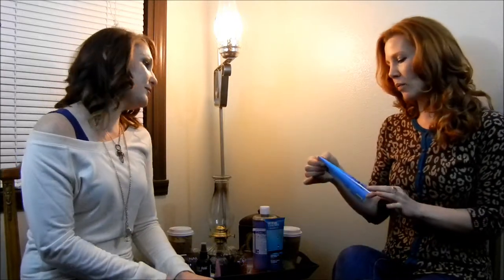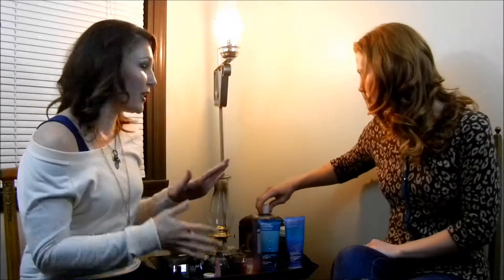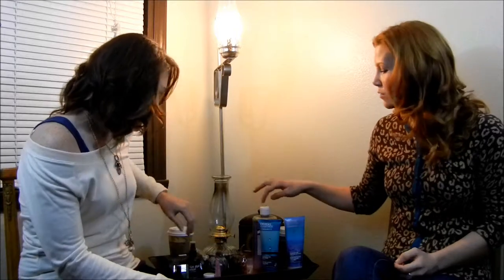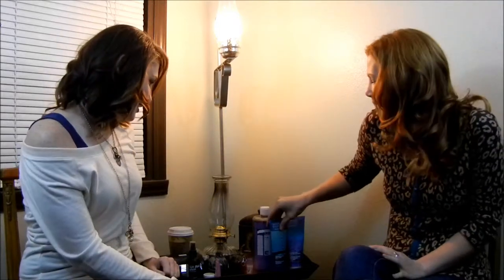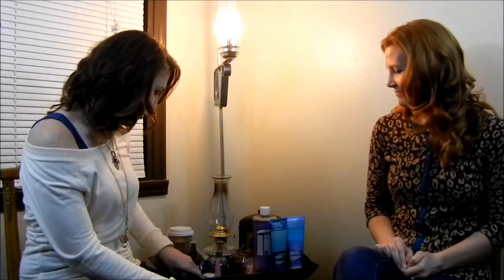Tea Time! and our favorite products right now.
We decided to start Tea Time for two reasons: One- we LOVE tea, and two- we want to be
able to share the things we most love with you over our favorite cups.

Today we had the most amazing tea from The Elegant Bean in Cottonwood, Ca.  called Pumpkin Chai.  It truly is the best chai we have ever had, and believe us, we've had a lot!

As far as everything else goes:

Sensationail by Nailene the kit with the color Raspberry Wine- Approx. $50
    and it can be purchased at Walmart, CVS, or online at drugstore.com (I think there
    are a few other places as well.
Desert Essence Organics fragrance free body lotion and body wash- Approx. $6.29
or Walgreens, CVS, and most
     health food stores.
Lush- Tea Tree Water- $9.95 for the 3.3oz
           Lip Service- $7.25
Lush products can be purchased from Lush stores
Badger Cocoa Butter Lip Balm- $4.99 but on sale right now on their website for $4.24
You can also find these at Ulta
Revlon ColorStay Ultimate Liquid Lipstick in 040 Brilliant Bordeaux- Approx. $10
    These can be purchased at Target, Walmart, CVS, Walgreens, they are everywhere.
Everyday Minerals blush in Girl Friday- $6.99 or $10.99 for the large pot.

If you have any questions at all we are happy to answer them.